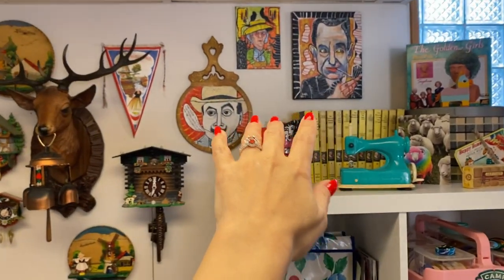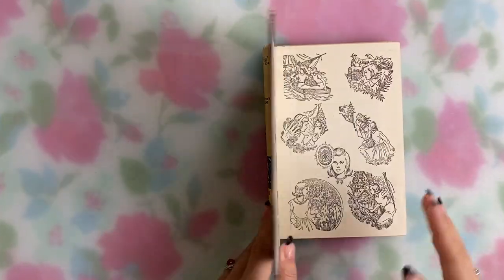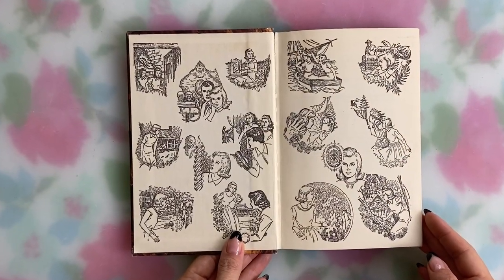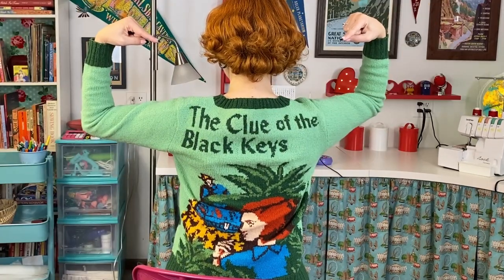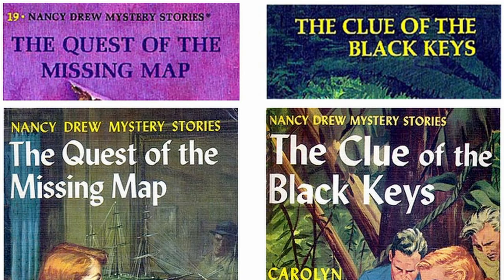The saga of knitting my EPIC Nancy Drew intarsia sweater 🧶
Follow my story about how I created this epic Nancy Drew themed vintage-inspired intarsia sweater! From deciding on my theme to designing the intarsia and knitting the sweater, I take you through my creative process, as I tell the tale of making this amazing pullover for my Rhinebeck sweater. Maybe it’ll inspire you to make your own intarsia masterpiece! 🧶

This design, charts, and sweater are NOT for sale. This was a personal project only for my personal use. 💖

MY FAV KNITTING NEEDLES 👇🏼
🪡 Fixed cables
🪡 Interchangeable set